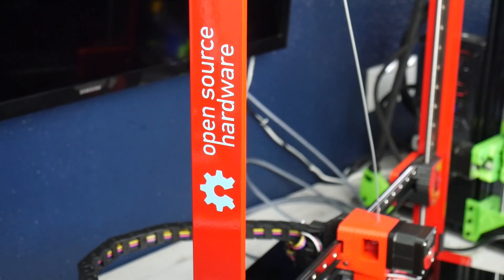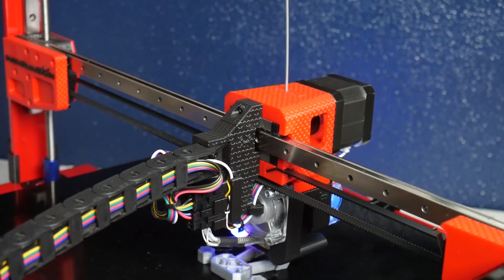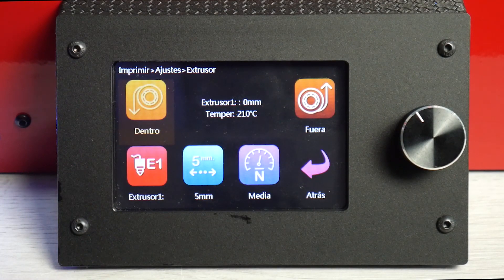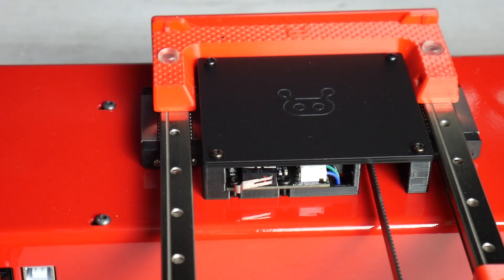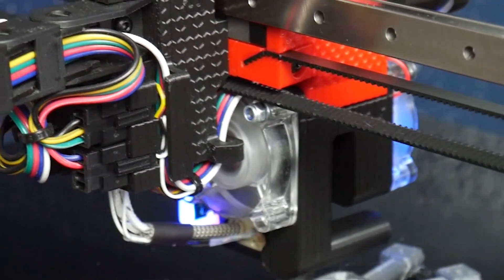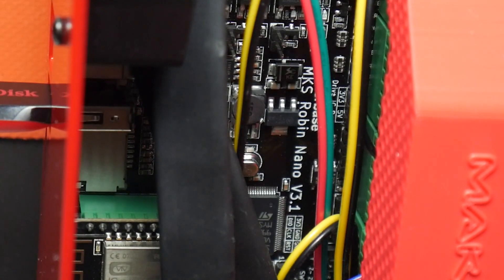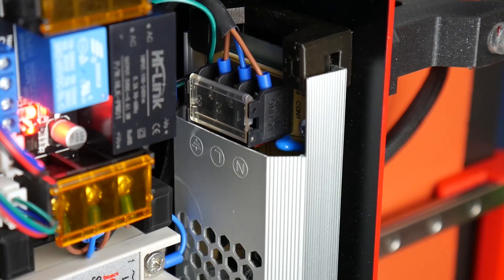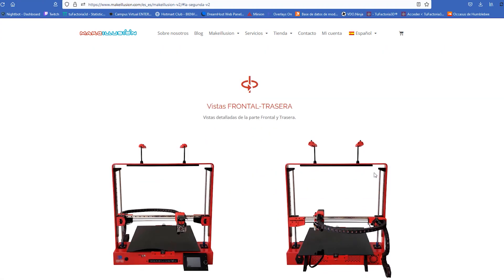tuFactoria3d - REVIEW | Makeillusion V2 🔎🖨